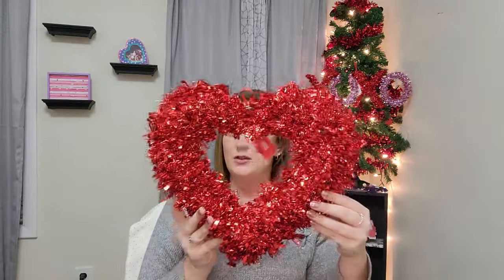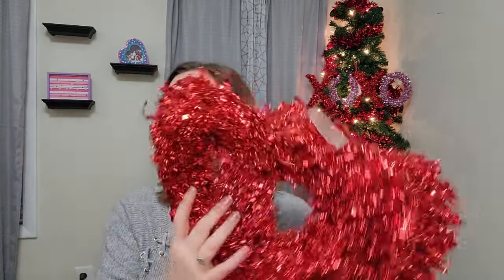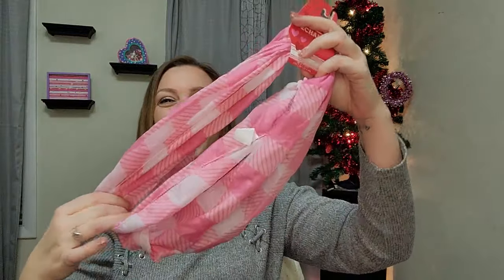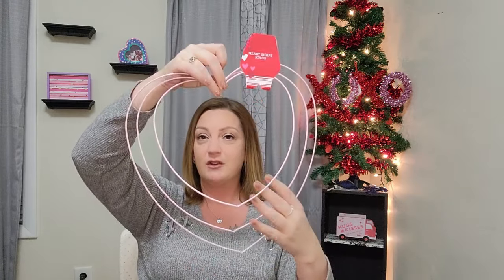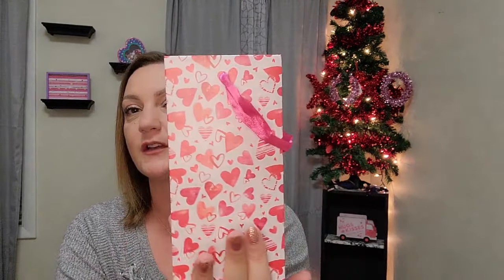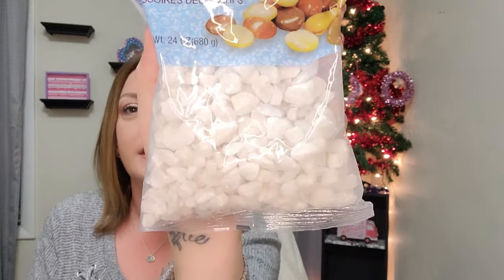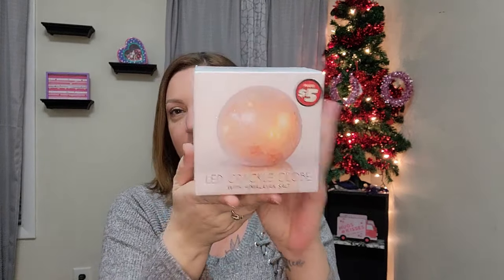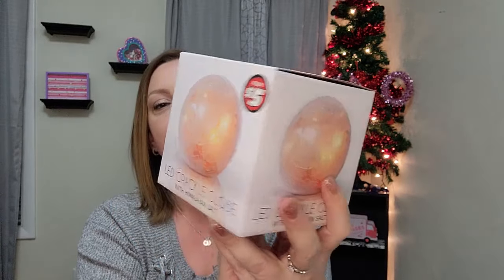New DOLLAR TREE Haul! Valentines Day GALORE!!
New DOLLAR TREE Haul! Valentines Day GALORE!! SOOOO many CUTE items! I'm just in love! I hope you enjoy this video and have an AMAZING day!